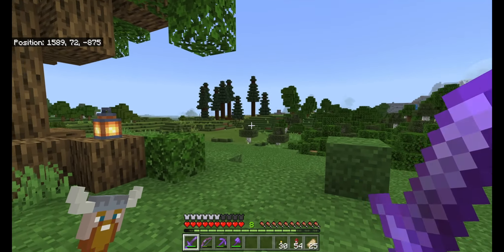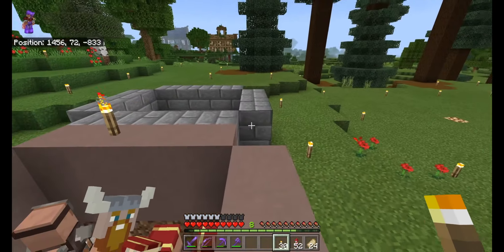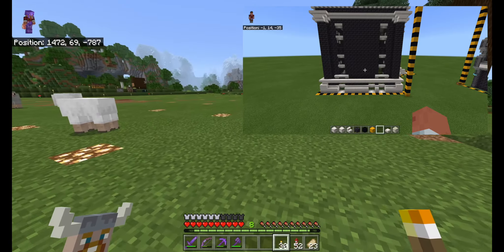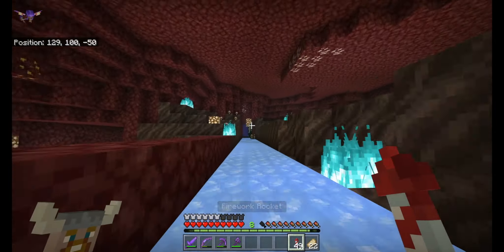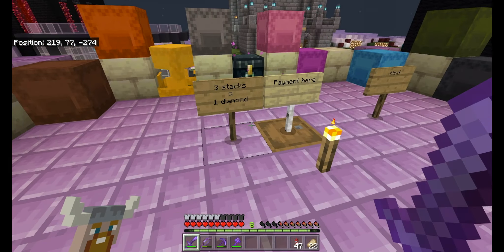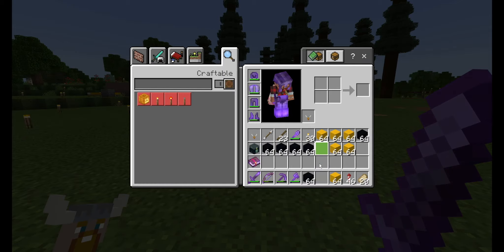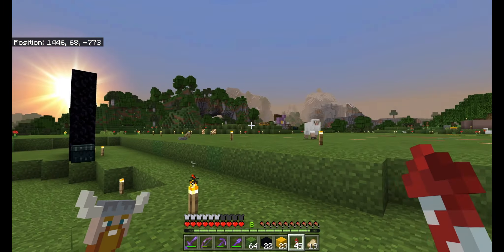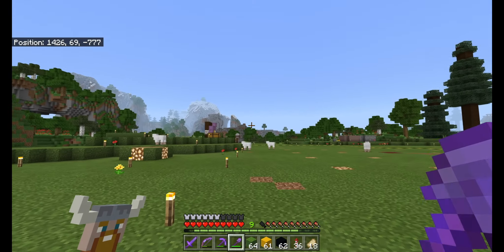Minecraft Bedrock Edition SMP Series | FortressWorld Episode 1 | Carnegie Library Build Part I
Hello everyone! Thanks for tuning in to my very 1st episode of a series that I'm going to be posting on my channel on a weekly basis! (hopefully)

Today we covered on starting the foundation of the build and in next episode the foundation begins!

I will be making more Minecraft videos like this in the future!

Please also check out Toasty Puma who owns and operates FortressWorld SMP!